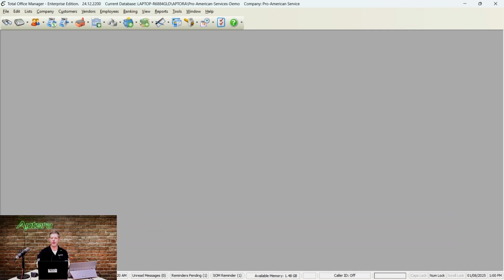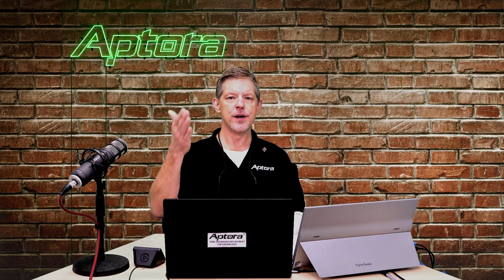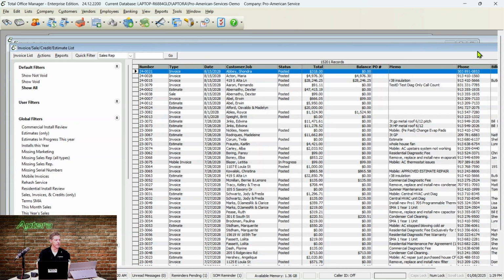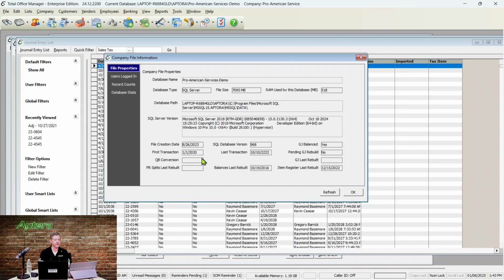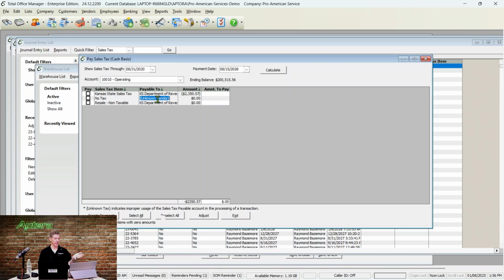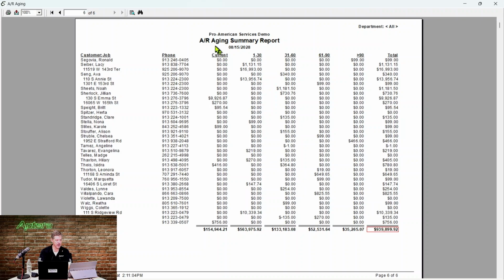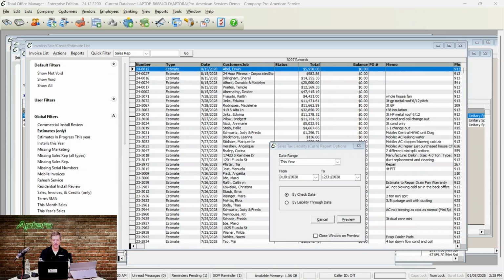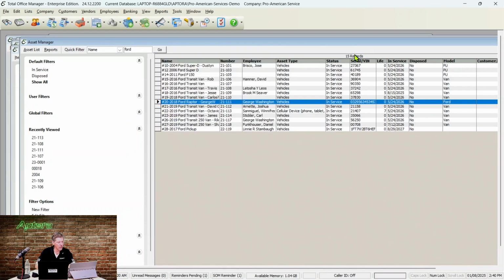Year-End Accounting Procedures - Aptora LIVE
Ready to close out the year stress-free? This webinar is designed for HVAC, plumbing, and field service professionals who want practical advice to wrap up their books and gear up for tax season.

We’ll cover:
- Cleaning up your accounting system to avoid errors and surprises
- Best practices for monthly, quarterly, and year-end tasks
- Red flags to watch for in liability reviews, inventory tracking, and progress invoicing
- A quick financial checklist to tackle potential issues before they grow

Whether you use QuickBooks, Total Office Manager, or another accounting tool, these tips will help you stay ahead. Don’t let year-end chaos slow you down—watch now and finish strong!